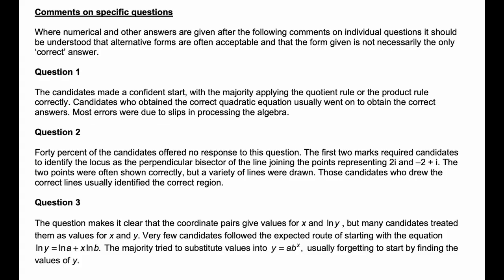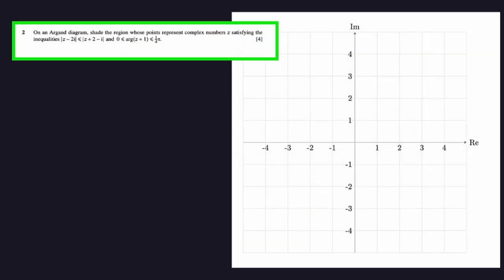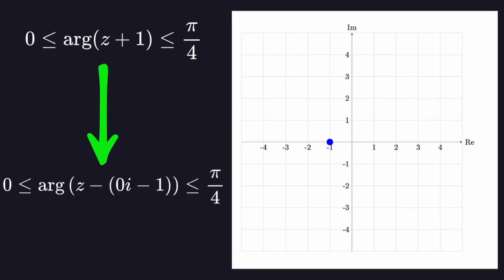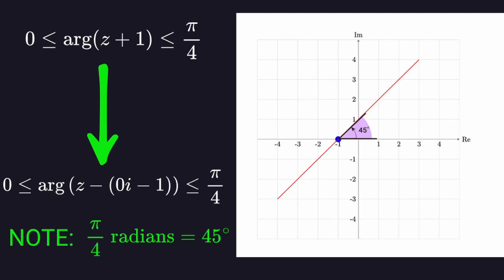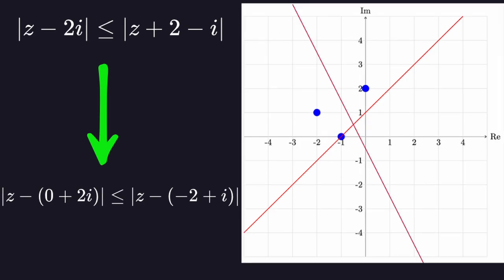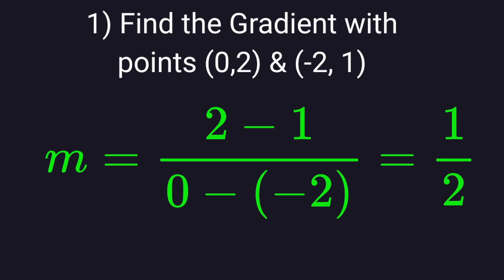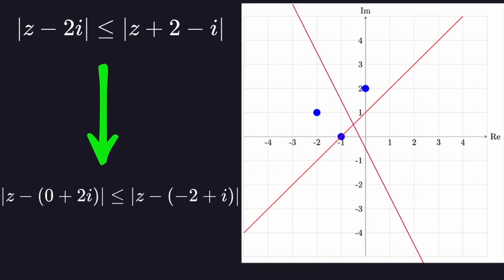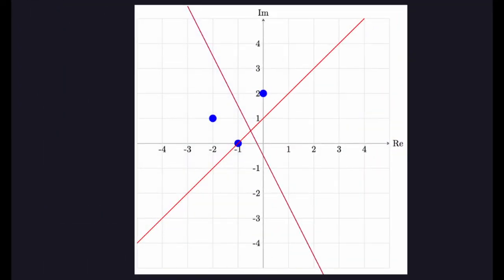40% of Students Failed This Question - Are You One Of Them? | A-Level Maths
Here we go through a through explanation of Question 2.

Cambridge International Examinations, Oct/Nov 2023 Series, Paper 31 Question 2

Based off the examiners report for the Oct/Nov 2023 Series, Paper 31 Question 2